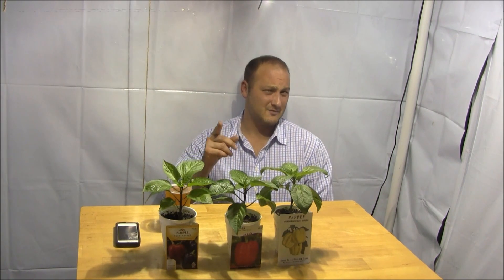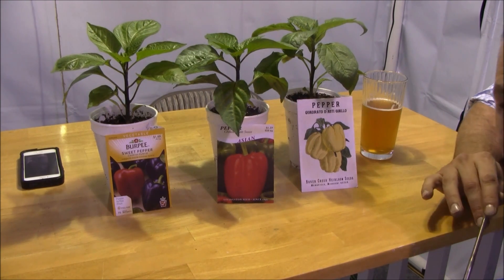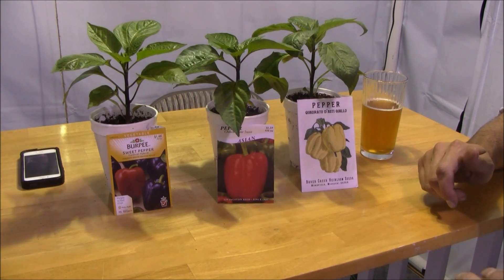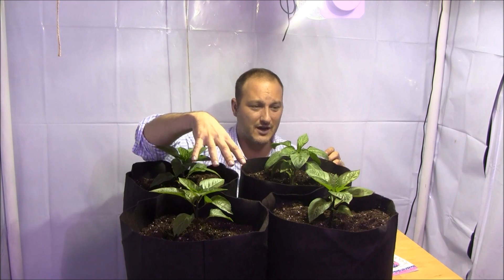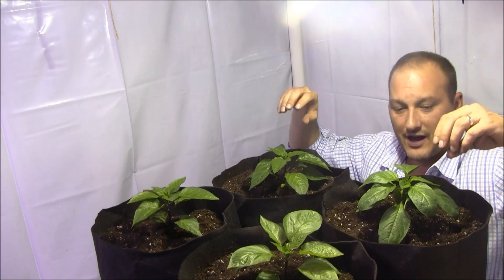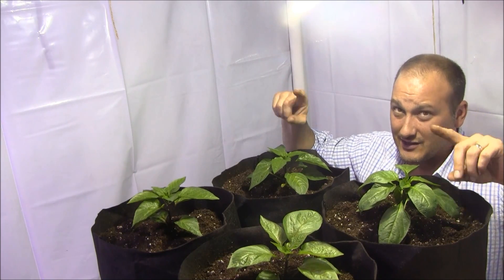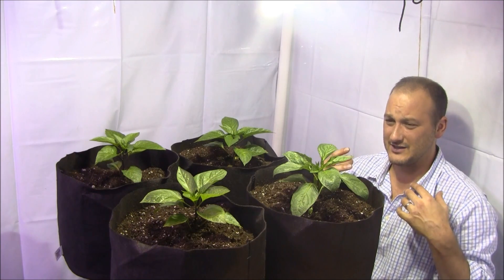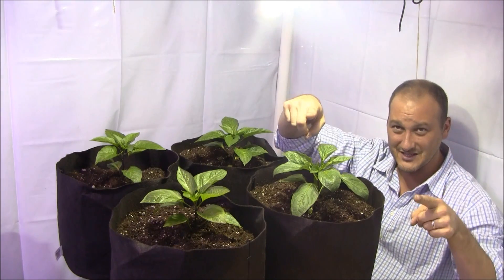Hydroponic Pepper Transplants - Growing Method - Cost Of Operation - S2 Episode 4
In this episode, we look at 6 week old pepper transplants, this years growing method, lighting and cost of lights.